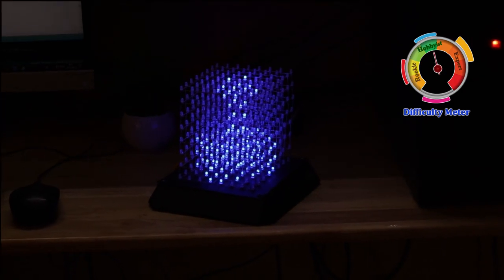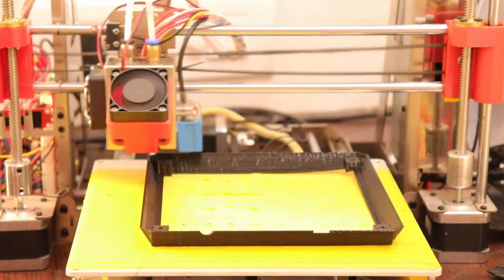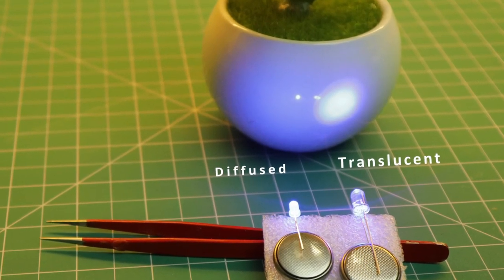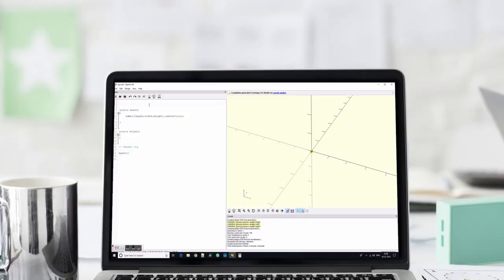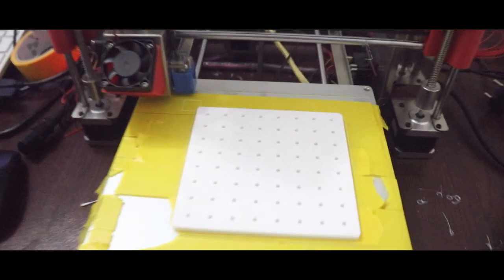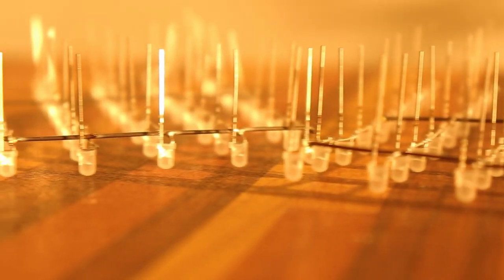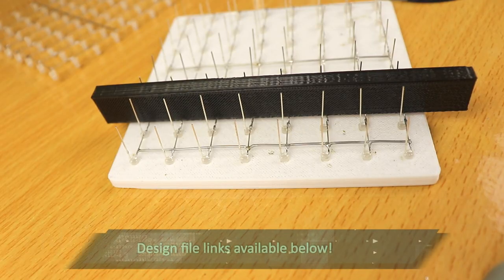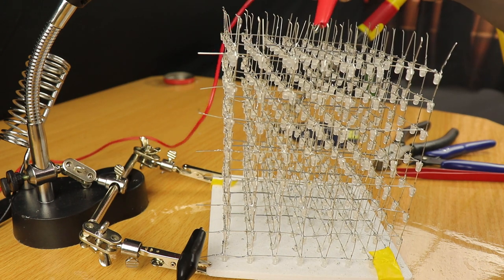#8 [Tamil] How to celebrate your birthday like a nerd!?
Hello!

In this week of Makerbench, Sathyan tries to celebrate his birthday in a nerdy way.

This is the first part of the "DIY LED Cube" project. Sathyan demonstrate how soldering, programming, circuit design and 3d printing can be used to make an interesting weekend project based on LED lights!

Credits:

Camera:
Jagadeesh Kanna

- LED Cube RGB 12x12x12 (Flip's Cubicle)

Flip Schaumal
- 8x8x8 LED CUBE WITH ARDUINO UNO
VECT

- How to Make a LED Cube at Home
Tapendra Mandal